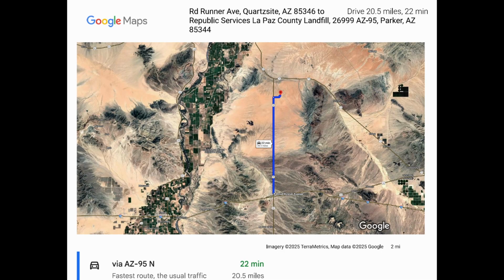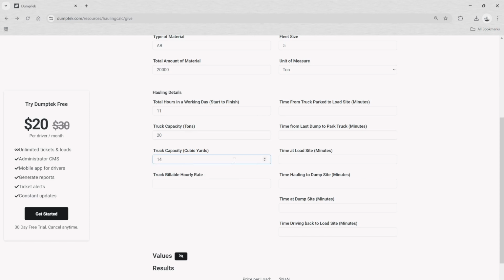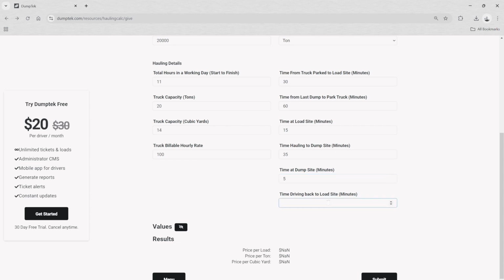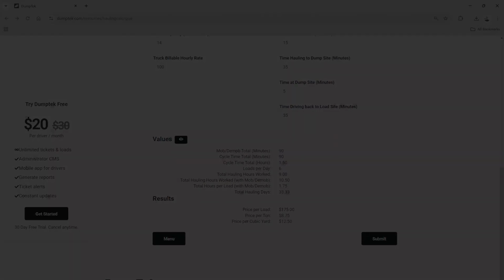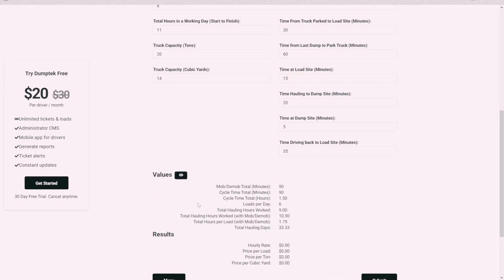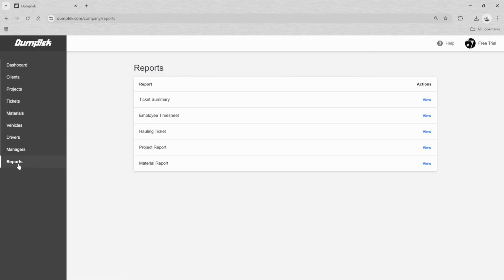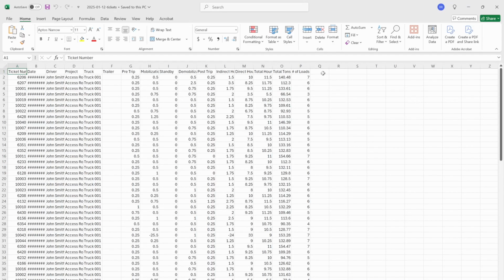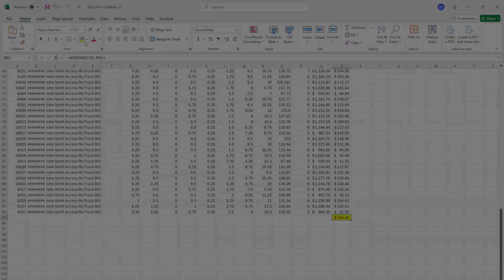Dump Truck Training - Quoting by the Ton / Cubic Yard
Welcome to today's tutorial! If you own or operate a dump truck business, this video is packed with valuable insights to help you streamline your quoting process and make informed decisions.

We’ll walk you through how to:

Create a Quote using the free hauling calculator on DumpTek's website. Learn how to input critical details like load sites, material quantity, truck capacity, and working hours to generate a price per ton, per cubic yard, and per load.
Analyze a Contractor’s Price by evaluating a rate per ton and determining whether the job meets your profitability goals using the same calculator.
Compare Estimated vs. Actuals by generating a report from DumpTek, exporting data, and calculating your trucks' average hourly rate to ensure you're on track with your original assumptions.
This step-by-step guide will show you how DumpTek simplifies quoting, analysis, and reporting to boost your trucking business's efficiency and profitability.